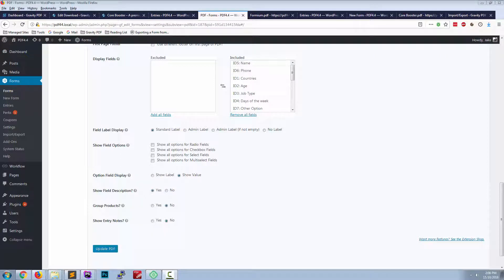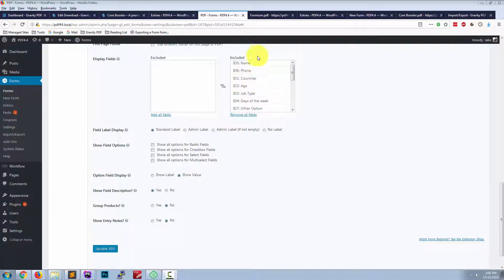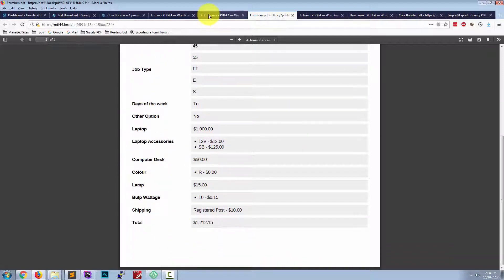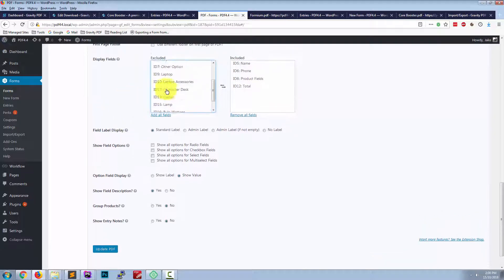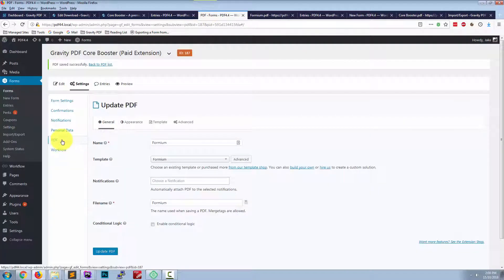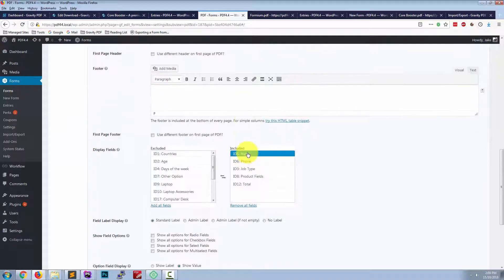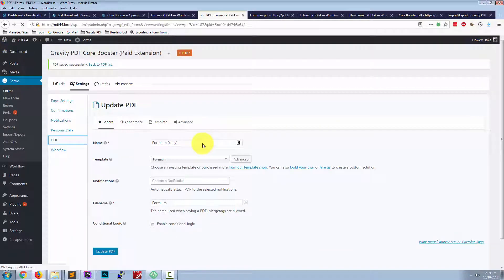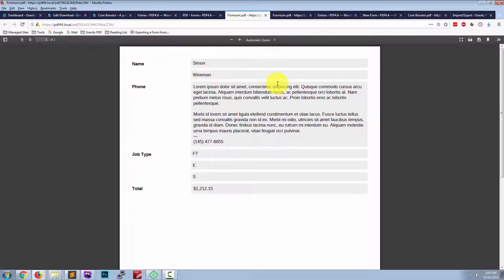Customise Fields - Gravity PDF Core Booster Add-on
In this video we use the Core Booster add-on for Gravity PDF to select which Gravity Forms fields to display in Core and Universal PDF Templates.